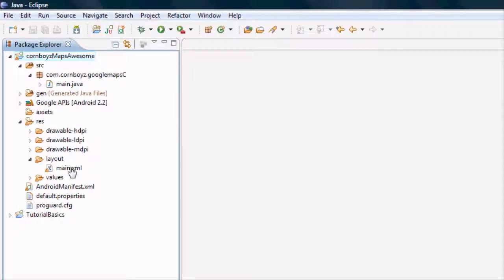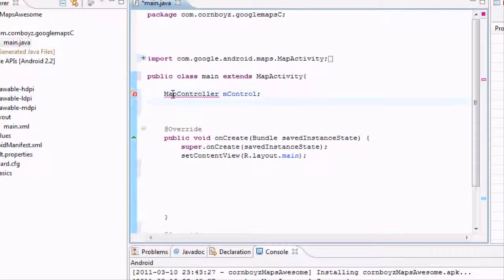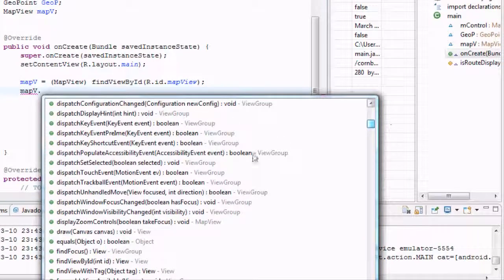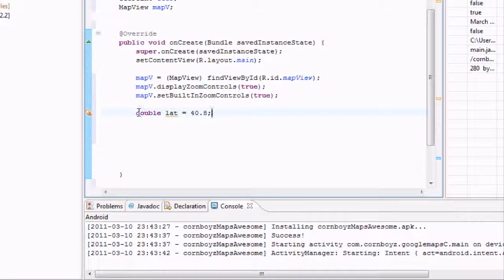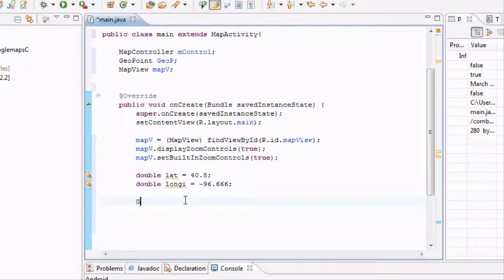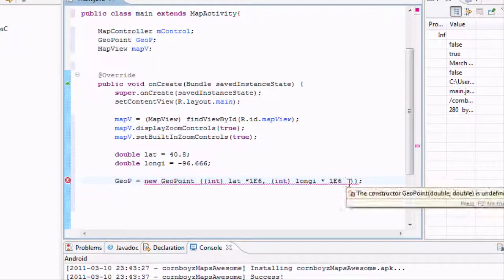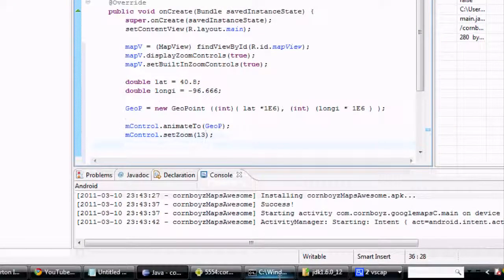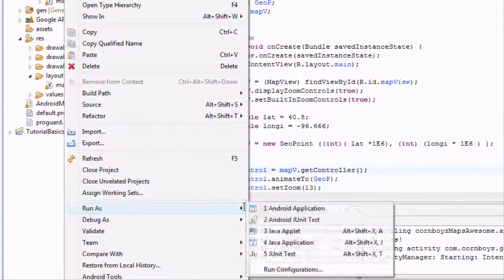Hướng dẫn lập trình Android - Bài 30: Finishing Map Activity (please give Feedback)